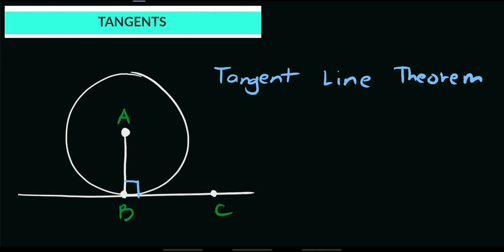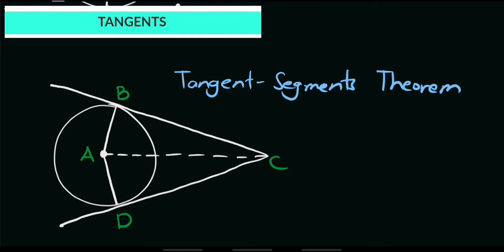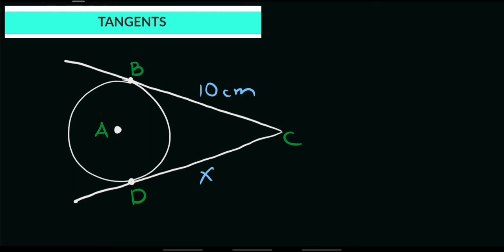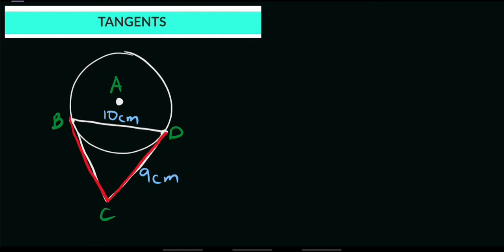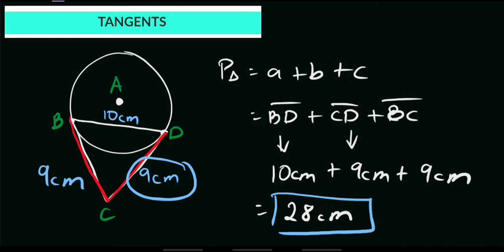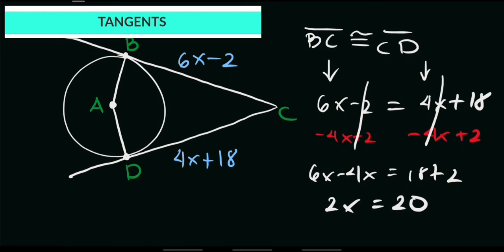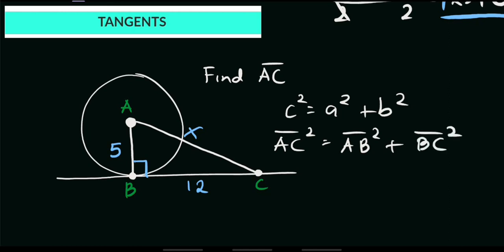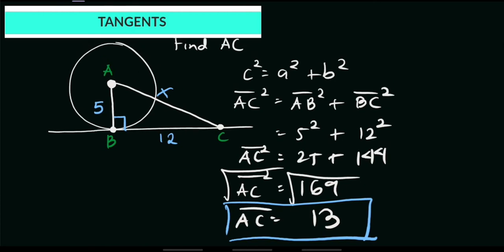Tangents (Theorems and examples) | MATHEMATICS 10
This video is about the concept and some of the theorems of TANGENTS.

TANGENT - A line that intersects a circle in exactly one point is called a tangent and the point where the intersection occurs is the point of tangency. Enjoy Learning!

God bless!

Grade 10 - Mathematics 10 (topics/lessons) MELCS Based